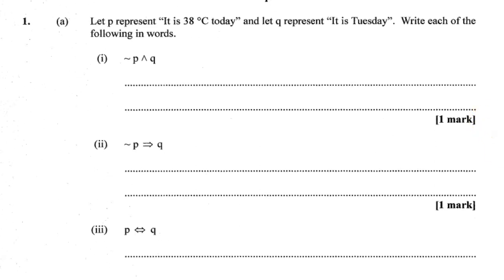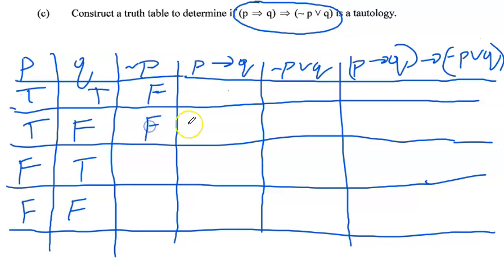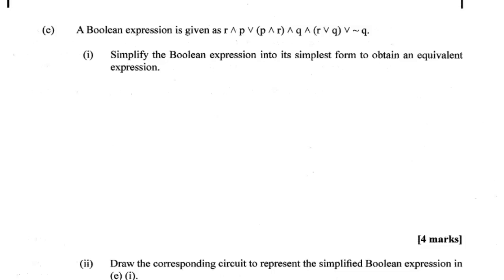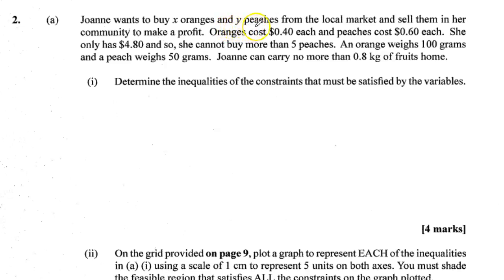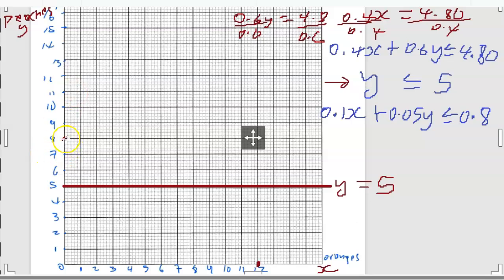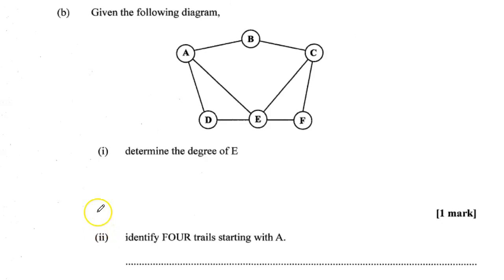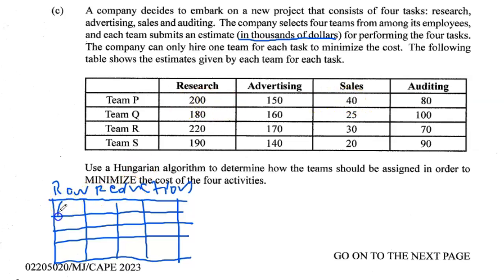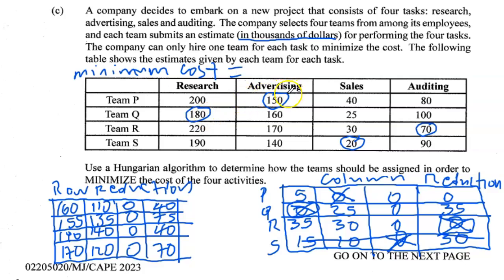CAPE APPLIED MATHEMATICS UNIT 2: 2023 EXAM: Fully Worked Solutions (Part 1) Q1 to Q2: ADOBE MATH LAB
Graphical representation of linear inequalities in two variables
linear programming
graph of inequalities
Solution set for linear inequalities in two variables
Formulation of linear programming models from real-world data
Hungarian algorithm
Maximum and minimum assignment problems
Graph theory terminology: vertex, edge, path, degree (of a vertex)
critical path
Boolean Algebra
Application of Boolean algebra to switching and logic circuits
Logical equivalencies and implications
Tautologies and contradictions
Converse, inverse and contrapositive of propositions
Truth tables
Algebra of propositions
Counting principles
permutations and combinations
Union and intersection of events
probability theory
Conditional, independent and mutually exclusive events
concept of probability
independent events
mutually exclusive events
Properties of a continuous random variable
discrete random variable
Probability density function and cumulative distribution function
Expectation and variance of a continuous random variable
Medians, quartiles and percentiles
trimmed mean
The normal distribution
poisson distribution
binomial distribution
uniform distribution
geometric distribution
# Normal approximation to the Poisson distribution
Normal approximation to the binomial distribution
chi-square test
standard deviation
cape applied math
cape math
applied math
Concurrent forces in equilibrium
lami's theorem
resolving forces
vertical forces
horizontal forces
work energy theorem
kinetic energy
potential energy
mechanical energy
body on inclined planes
forces in equilibrium
change in momentum
Velocity-time and displacement-time graphs
First-order differential equations for motion of a particle in a straight line
projectile motion
principles of conservation of energy
maximum height of projectile
range of projectile
time taken for projectile flight
vertical component of velocity
horizontal component of velocity
work-energy theorem